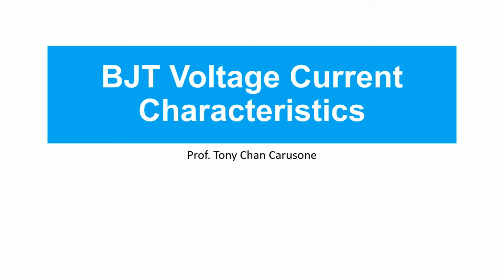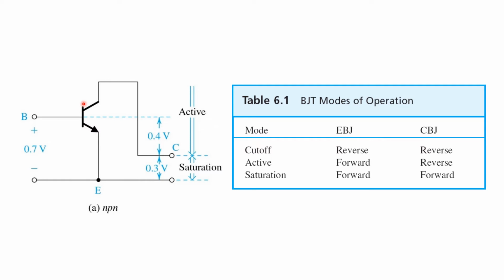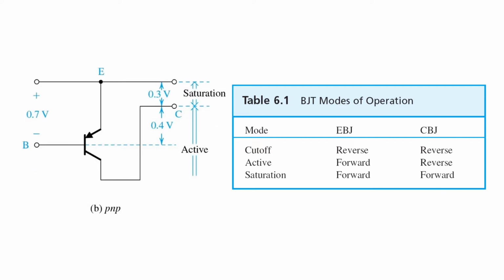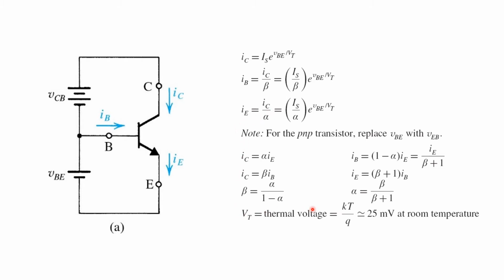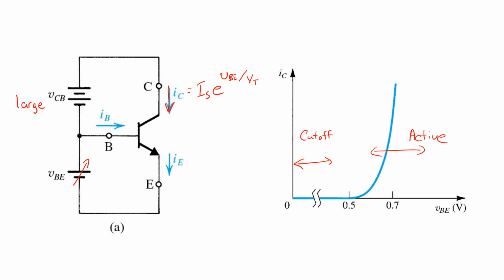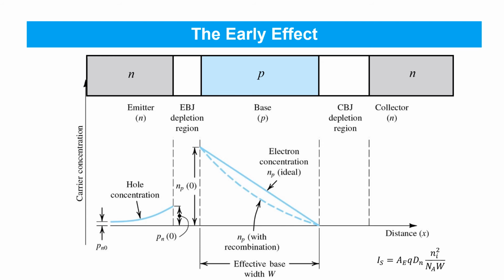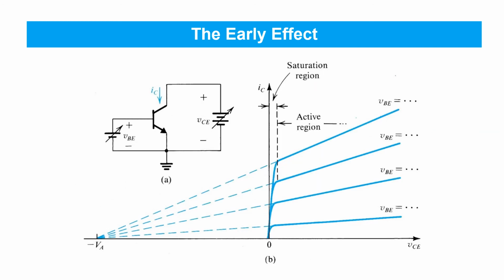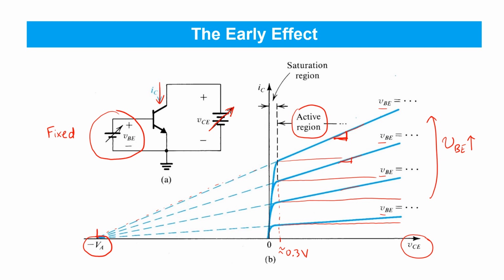42 BJT I V Characteristics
This is the 42nd video in a series of lecture videos by Prof. Tony Chan Carusone, author of Microelectronic Circuits, 8th Edition, covering chapters 1 - 7 of the text: Devices and Basic Circuits.  Find more resources at analogicdesign.com.

In this video, we will review the BJT voltage current characteristics.